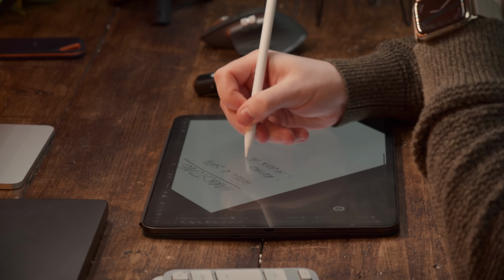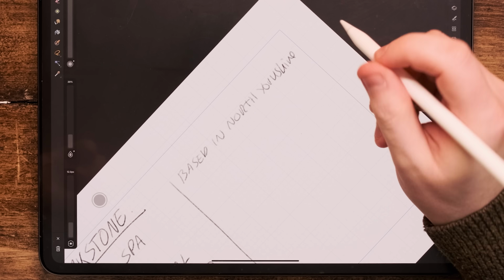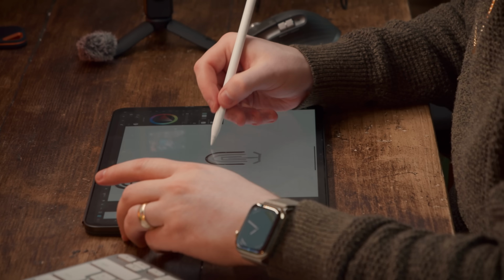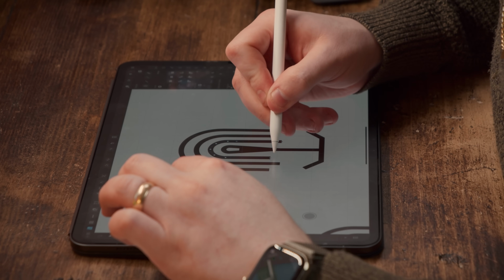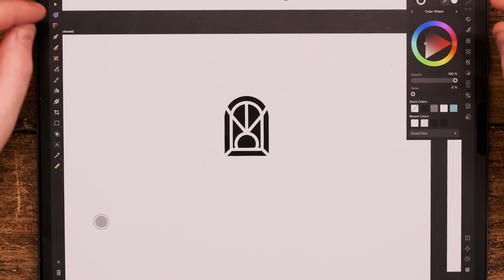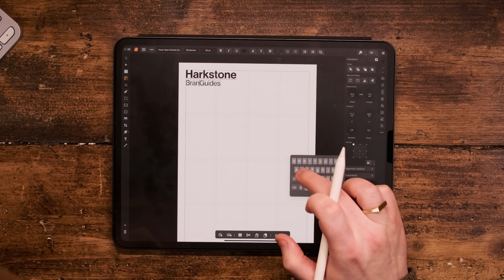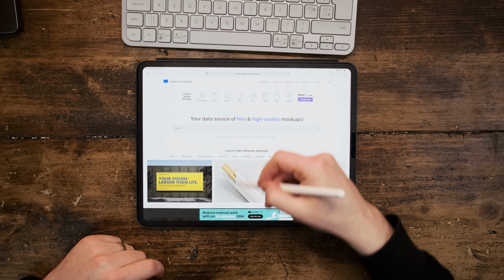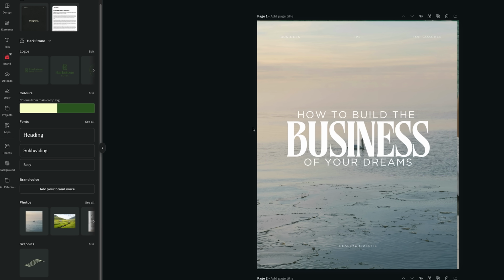I Designed a Full Brand Identity Using ONLY an iPad – Did It Work? 😅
Can you design a complete brand identity using ONLY an iPad? I put this to the test—no laptop, no desktop, just an iPad and the best design apps available. From logo design to typography, colors, and mockups, I see if the iPad can handle the full branding process. Is this the future of design, or will I hit major roadblocks?

🔗 Links